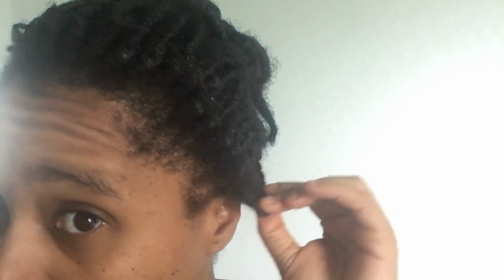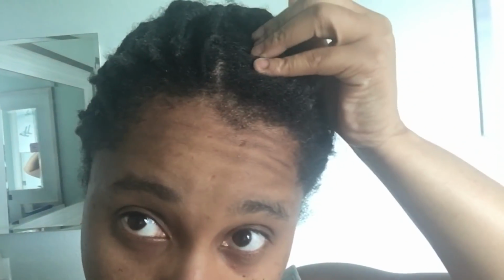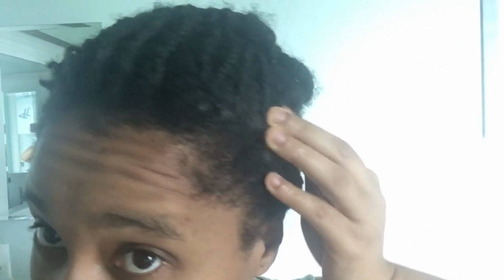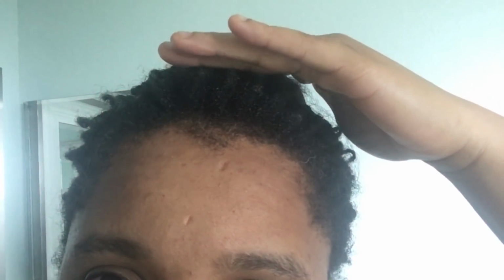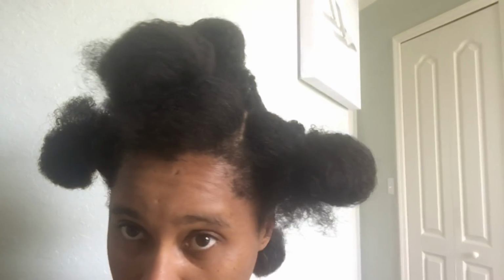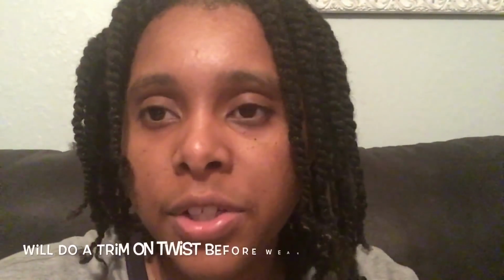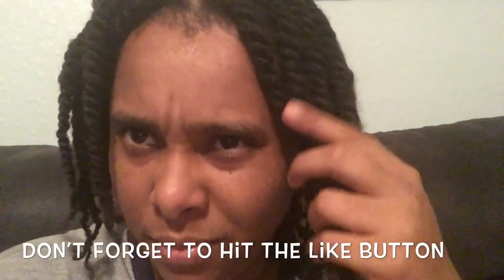No products | After 4 months in Braids | FINAL Thoughts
After challenging myself to only shampoo and deep condition while wearing my protective style, Ive come to the conclusion that it does not work well for me when doing this while in a longterm protective style. I did complete this challenge by wearing crochet braids for 4 months. If I were to shampoo and deep condition my natural hair weekly while in a protective style it would have to be one that I wear no longer than 1 month.

If i had decided too moisturize my hair as normal along with shampooing and deep conditioning i believe i would have had much more matting/buildup/and tangling. This is my personal experience :-)